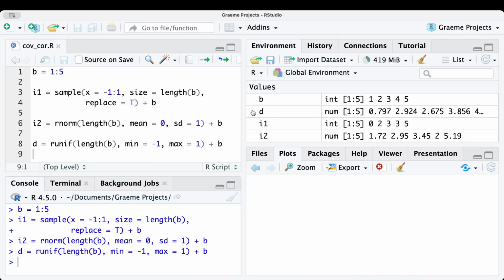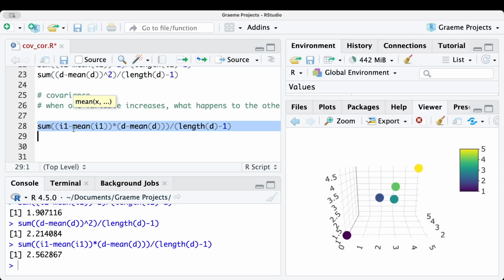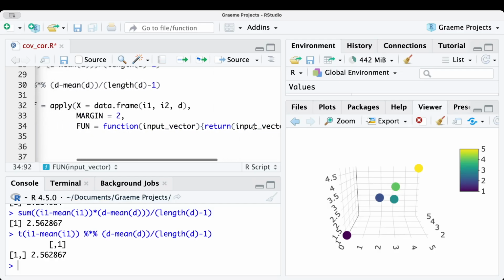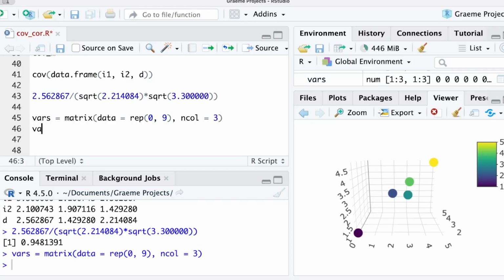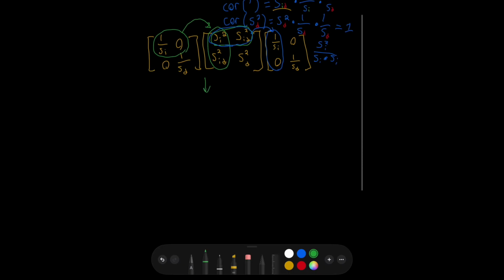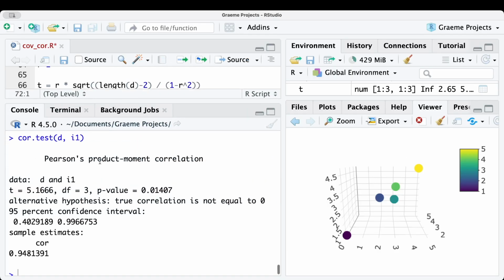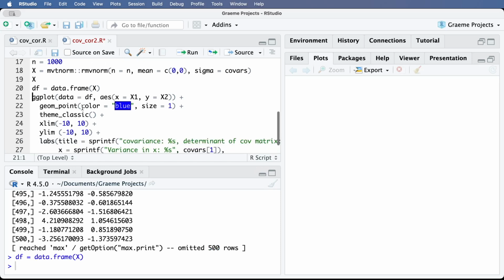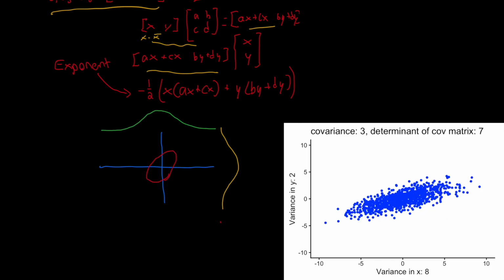Covariance and Correlation, with R demo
Covariance and correlation in R and with a little bit of math. An explainer for people who are tourists in the land of stats (like me).
0:00 Intro
0:41 data and plotting
2:56 sample variance
5:17 covariance
17:05 correlation
29:28 r-squared and t-test for correlation
36:22 linearity
38:18 multivariate normal distribution

Explanations for the interpretations of R-squared are from the book "Statistics in Plain English" by Timothy C. Urdan. I've previously used the R Cookbook as a reference for many things R, as well as the ever-helpful Stackexchange. In this video I use R with Rstudio (Posit), with any additional libraries listed in the video itself, as well as the notes app on an iPad. Editing was done in iMovie.